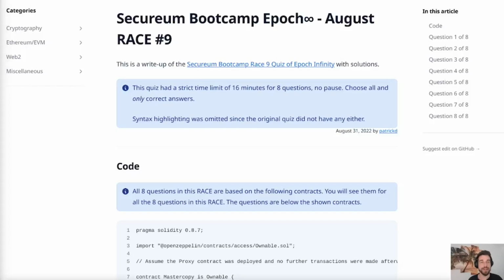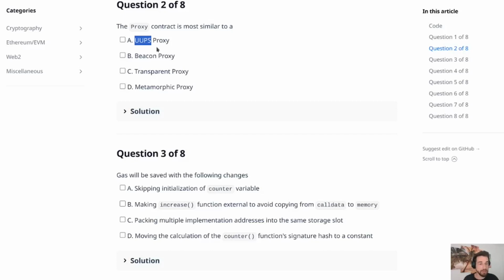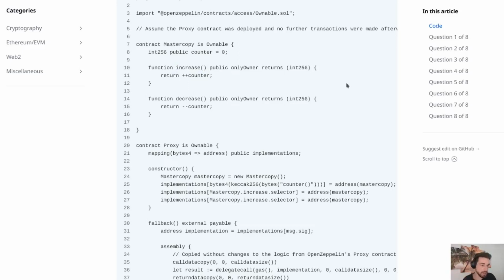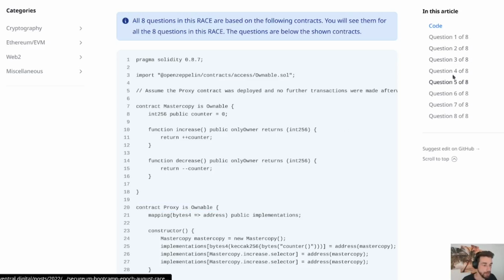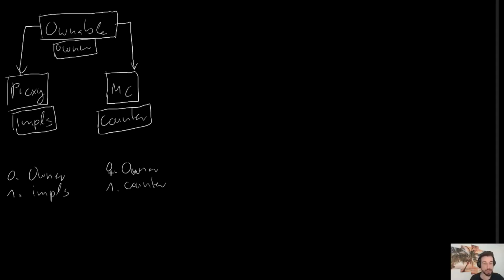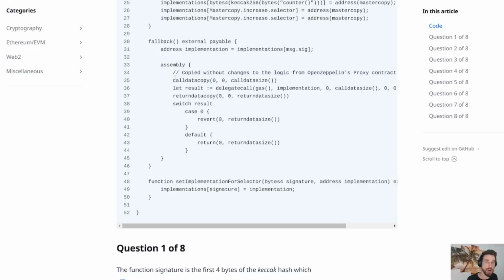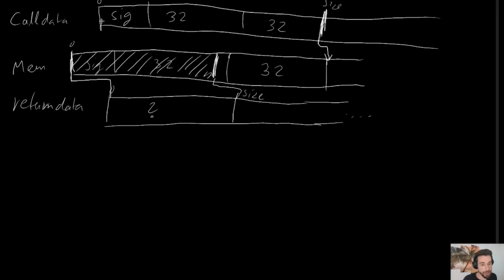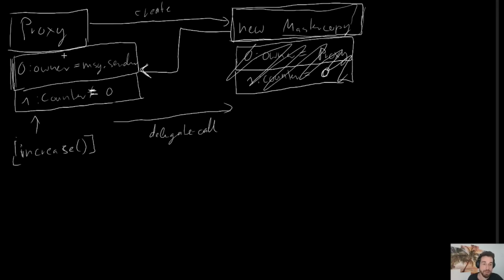Secureum's RACE-9 (Multi Implementation Proxy)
This video goes deeply into a more complex proxy pattern, how storage variables are managed and how they could possibly clash between implementations and their proxy, and how a delegate-call is managed in assembly.

0:00 Code Walkthrough
4:30 Question 1
8:47 Question 2
15:21 Question 3
23:04 Question 4
30:14 Question 5
34:10 Question 6
42:25 Question 7
44:06 Question 8 (Assembly)
54:07 Question 8 (Options)
59:58 Final explanation (Sorry for the audio)